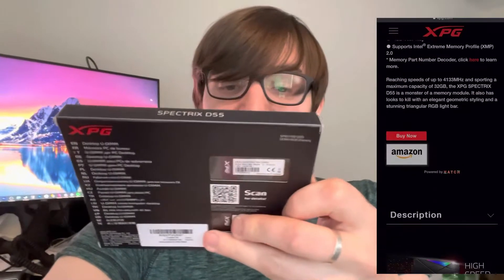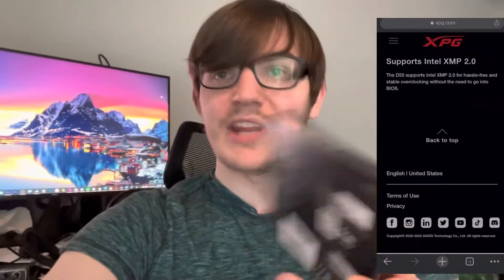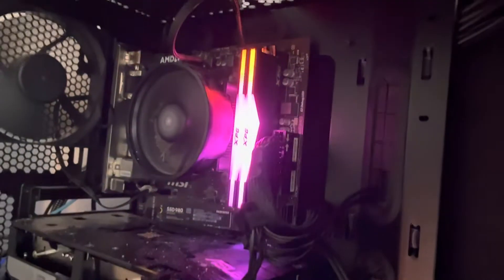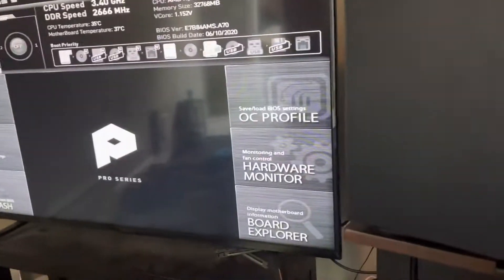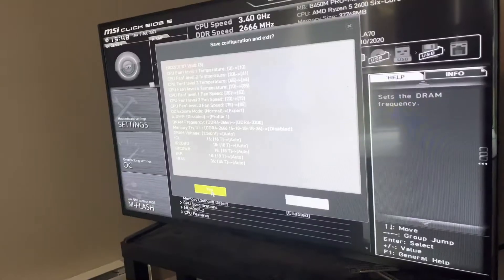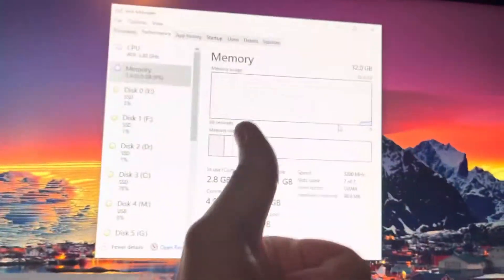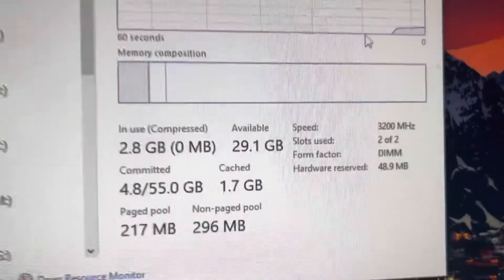PC Upgrade Day! - XPG D55 RGB Ram Unboxing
Do you really need 32gigs of ram for gaming? No, not really but more ram, at a great price honestly can't hurt more than your wallet :)

As this was filmed before Prime day, I didn't get this ram for such a great discount but it's still a solid kit overall.

PC SPECS:
| Ryzen 5 2600 |
| RX 6600 |

Recording Gear:
iPhone 13
Logitech Brio 4K Webcam
Shure SM58
AT2035

|SOCIAL|